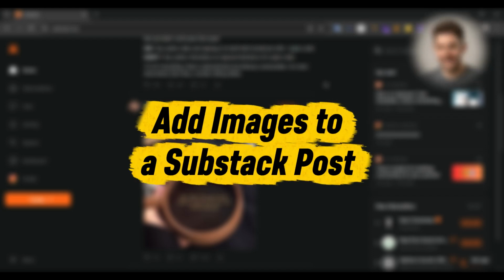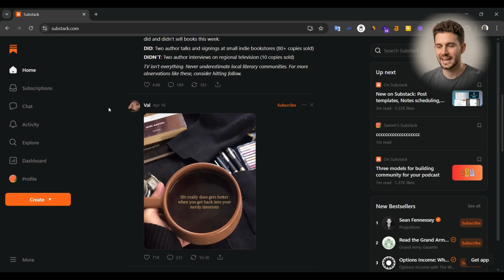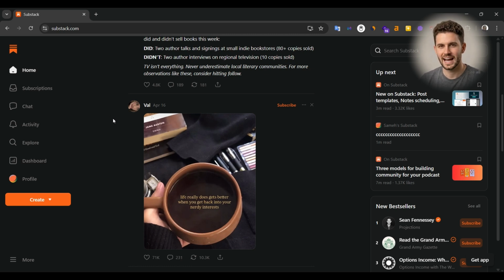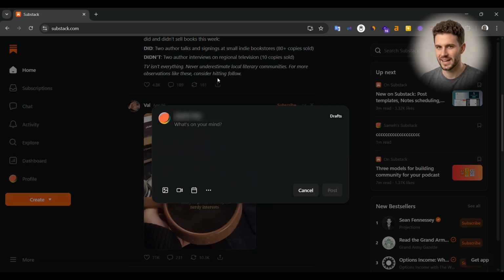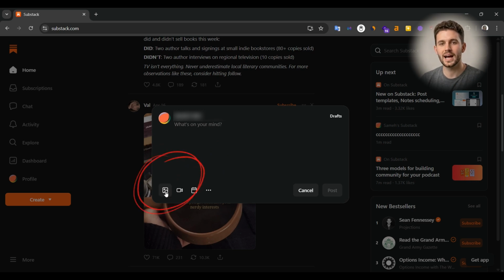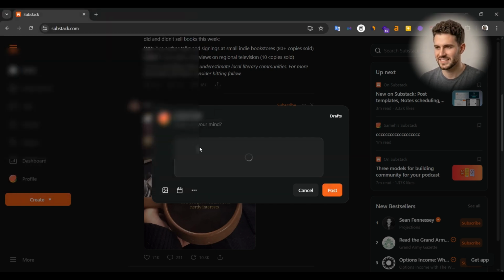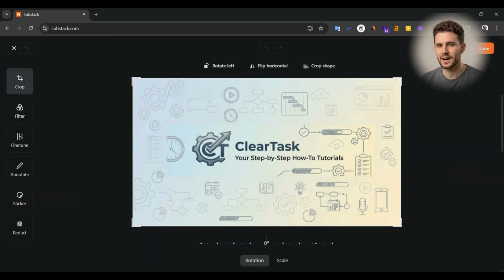How to Add Images to a Substack Post (Quick & Easy)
Learn exactly how to add images to a Substack post quickly and confidently. In this short tutorial, we walk through the simplest method to upload and insert photos into your Substack newsletter or notes, ensuring your content looks professional and engaging without getting lost in complex settings.

Whether you are writing a quick Note or a full-length Post, this process works perfectly for JPG, PNG, and GIF formats.